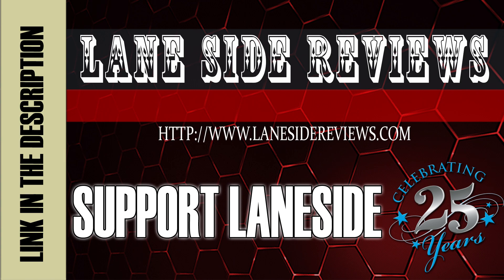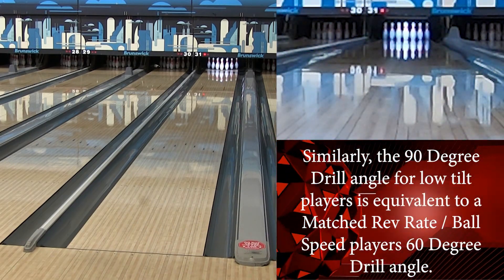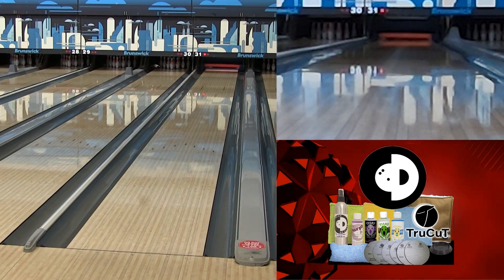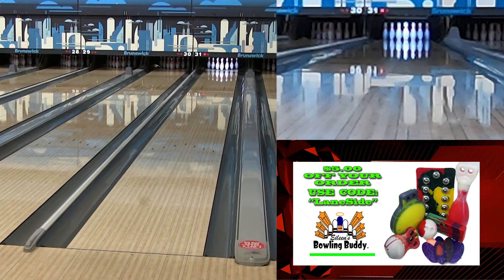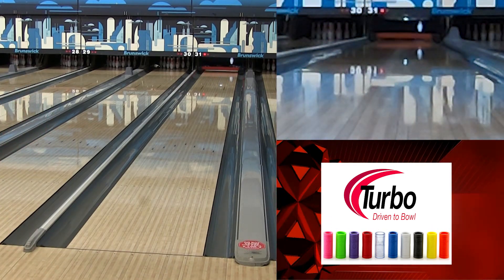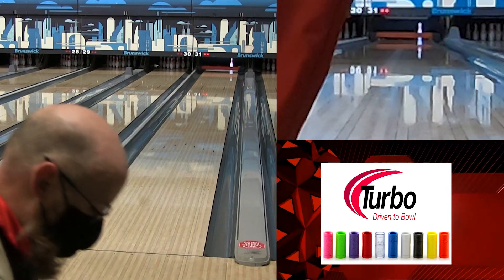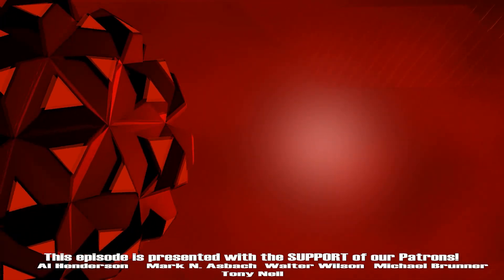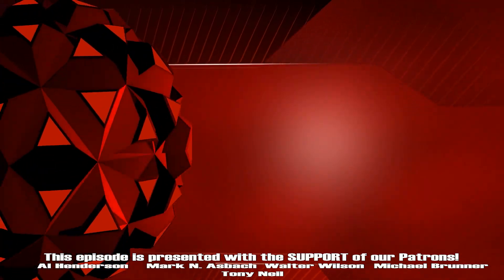RADICAL INCOGNITO Solid Bowling Ball Review By Lane Side Reviews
We were lucky enough to receive a new INCOGNITO from RADICAL Bowling Technologies. We put it through its paces on the CHINA (Typical House Shot) and have brought the results to you!

Unfortunately our area went into a total lockdown, so it delayed us releasing this video until now.  Please enjoy!